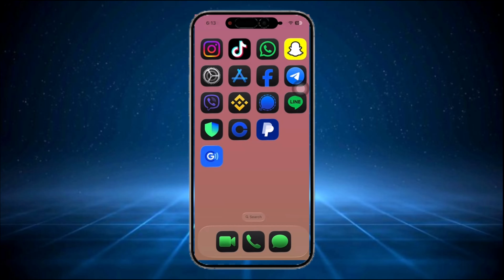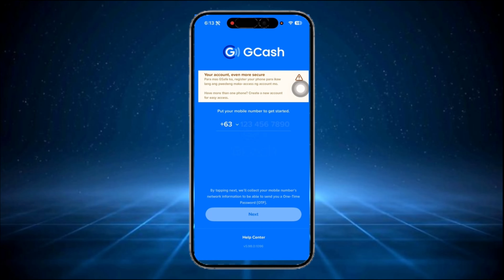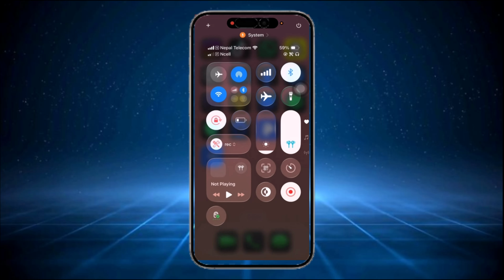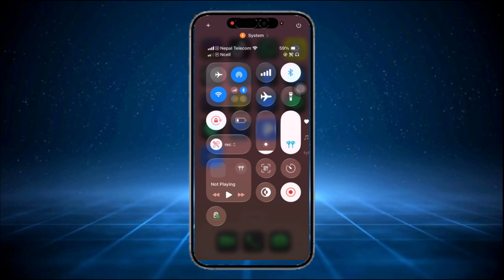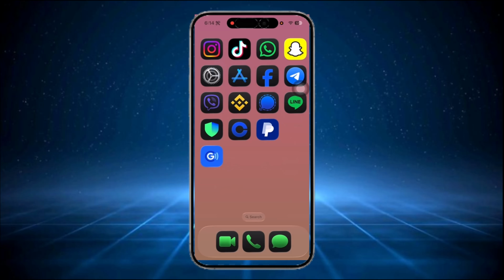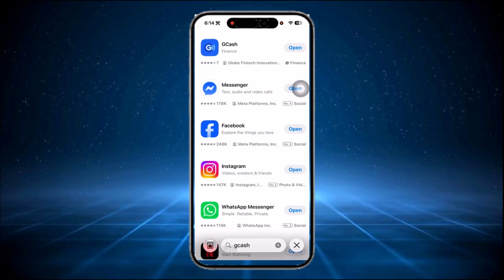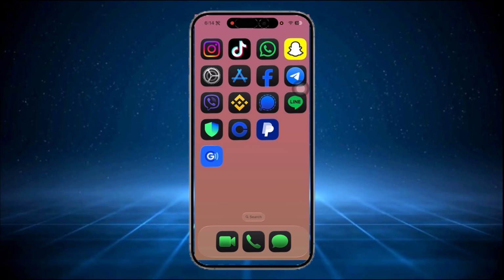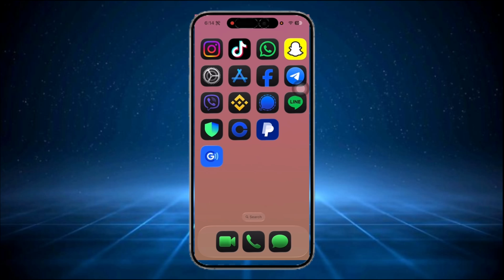How To Fix Verification Code Not Received on GCash (2026 Working Fixes)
In this updated tutorial, we show you exactly how to fix verification code not received on GCash using the latest troubleshooting methods for 2026. Getting locked out of your mobile wallet during a crucial bill payment, express send transfer, or device migration sprint is incredibly frustrating. This step-by-step guide provides a working solution for iPhone, Android, and Huawei users to fix carrier network blocks and receive their authentication SMS or one-time password (OTP) instantly.

Many GCash users run into immediate roadblocks because of background software settings, full message mailboxes, or default chat platform conflicts. In this beginner guide, we show you the easy method to evaluate your device infrastructure layer. We walk you through how to toggle airplane mode to clear connection timeouts, why Samsung device users need to switch their default client from Google Messages back to native Samsung Messages layout modules, and how Smart or DITO network subscribers must verify their Viber notification settings to capture secondary fallback authentication pathways natively.

This is the ultimate GCash mobile finance and technical optimization guide for international and local accounts. We cover critical setup details, including troubleshooting strict roaming requirements for users maintaining a Philippine SIM card abroad in the US or Canada. From clearing corrupted local application cache files step-by-step to ensuring your primary number follows the exact 09XXXXXXXXX local layout syntax string, this video ensures your digital wallet stays highly secure and completely operational.

Key Steps Included:

How to fix verification code not received on GCash on iOS and Android

The fast way to clear network signal lags using standard cellular toggles

How to fix Samsung and Android default text routing blocks natively

Easy guide to configuring Viber app linking for secondary network channels 2026